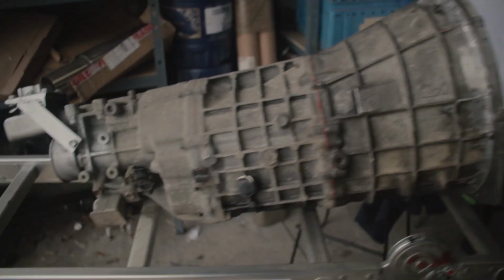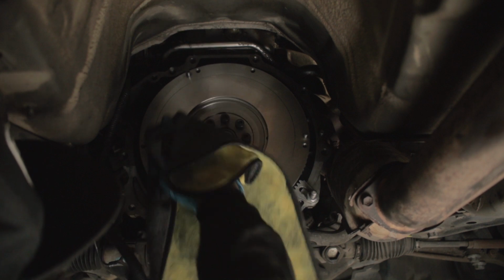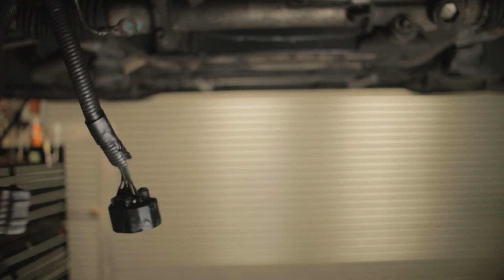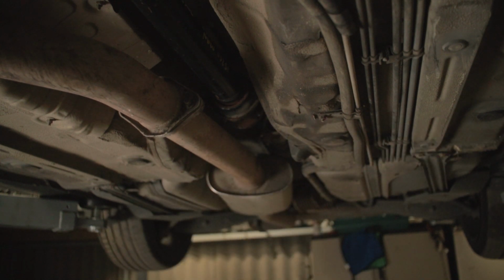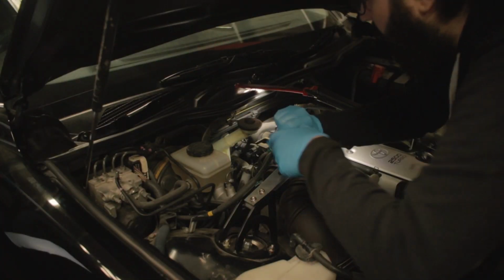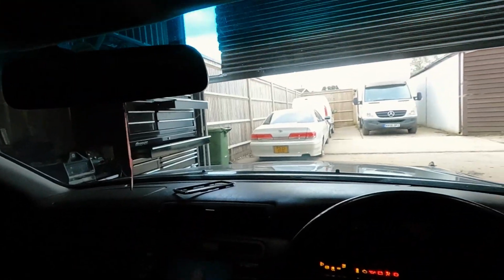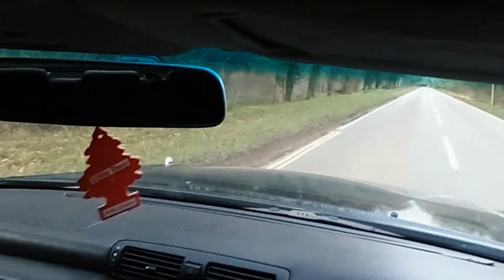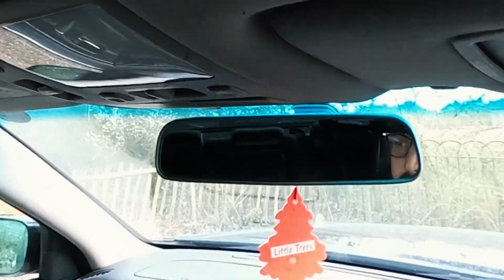FIRST DRIVE | Manual Toyota Crown Pt. 4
Clutch line

Want to have your car featured on the channel.